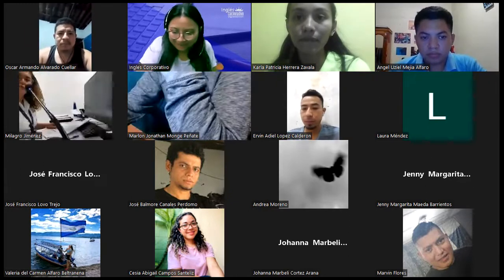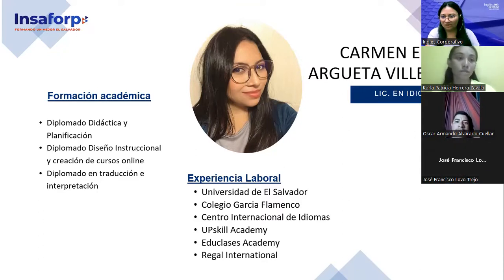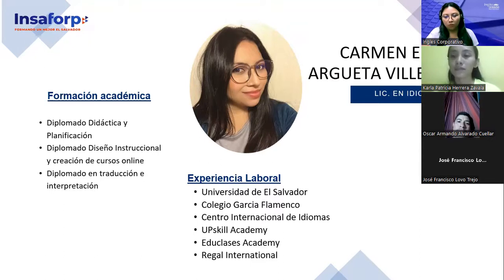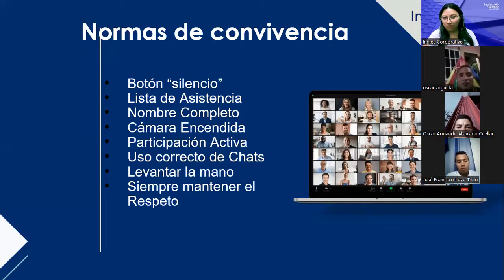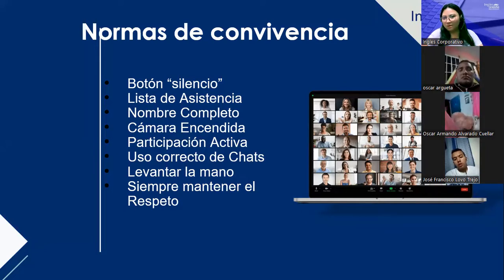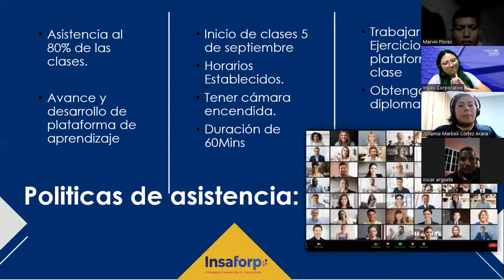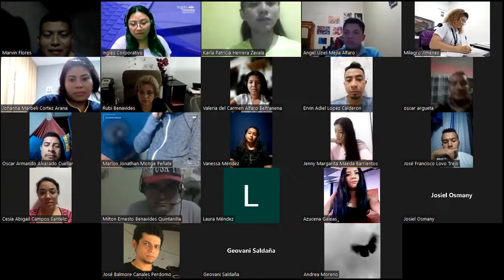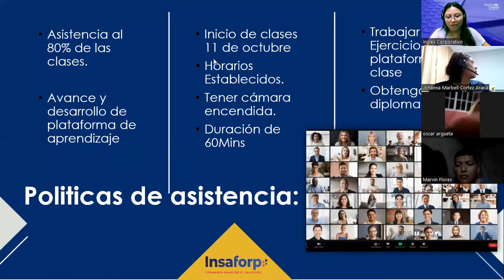Inglés Corporativo- 11/10/2022- Principiante 1- Greetings and Introductions